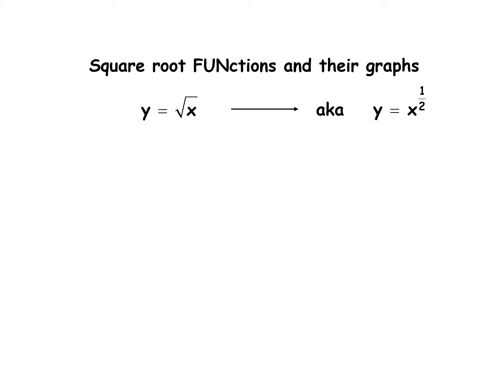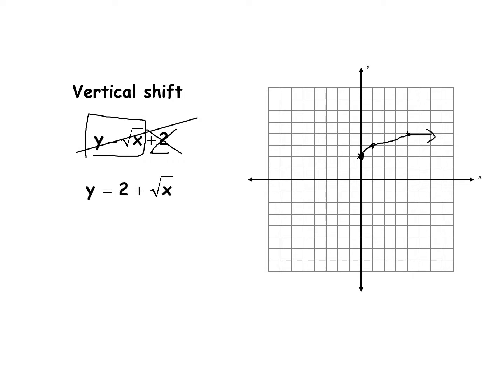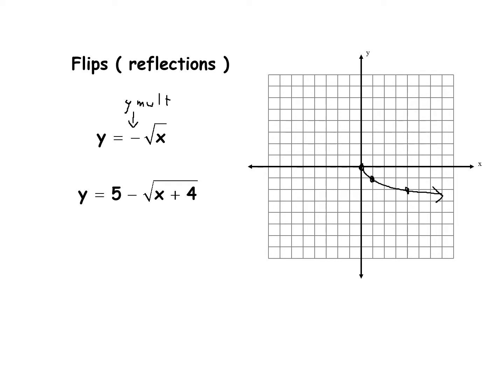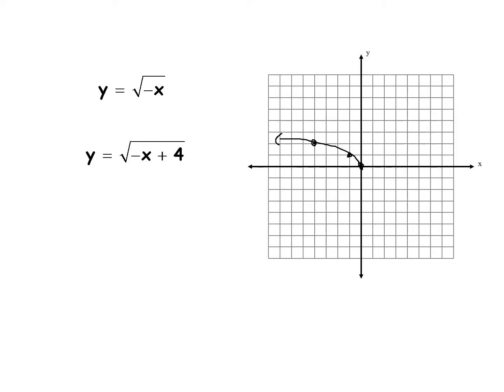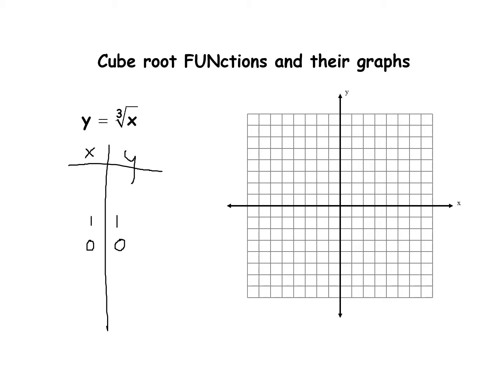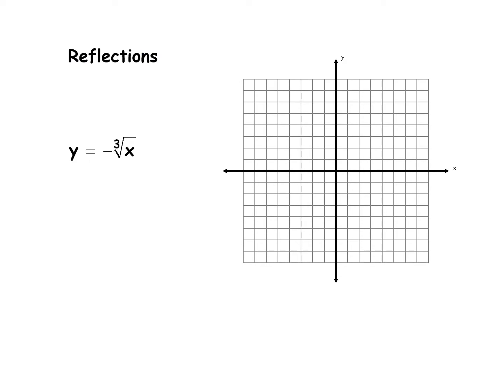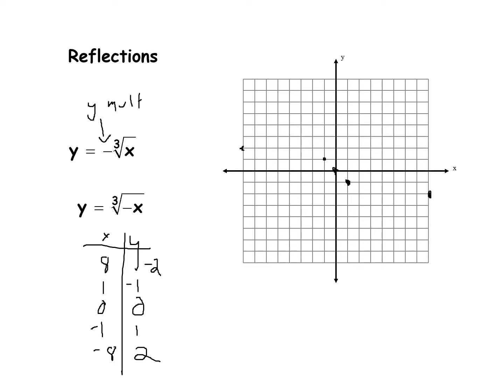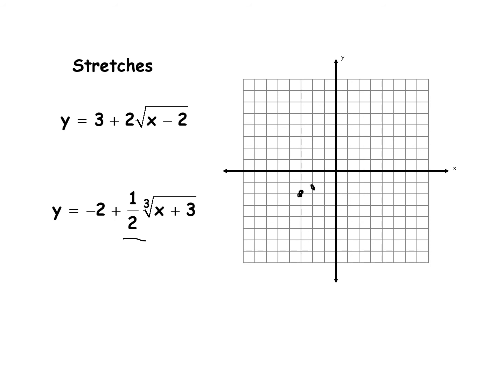G Square root and cube root graphs